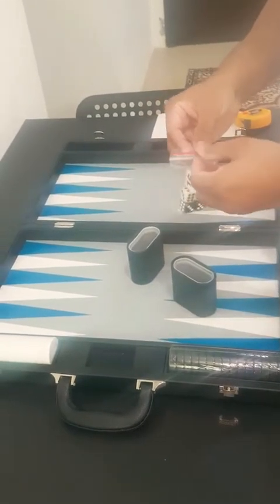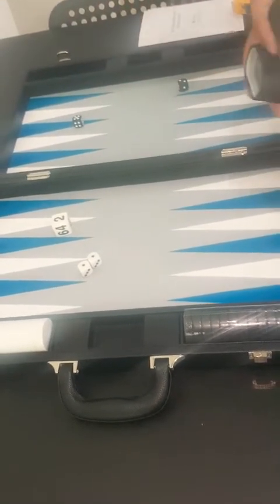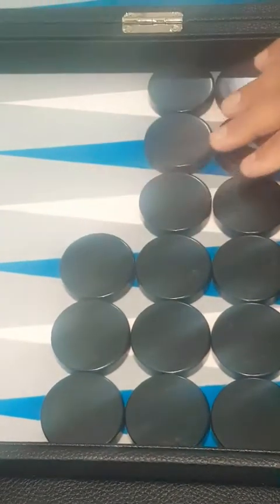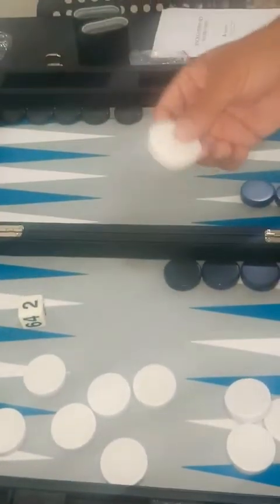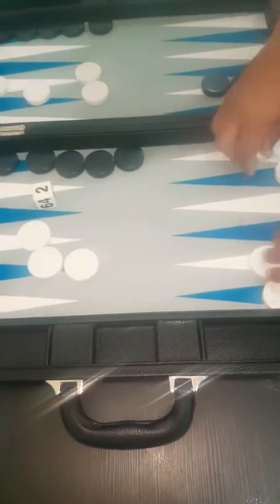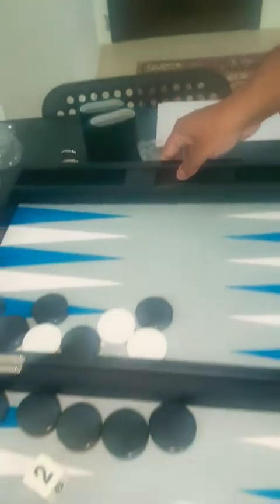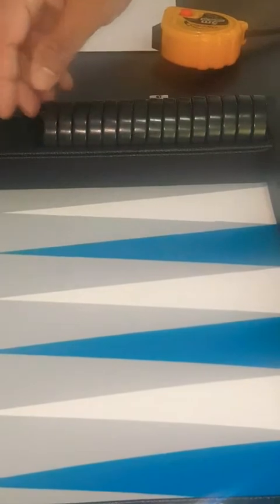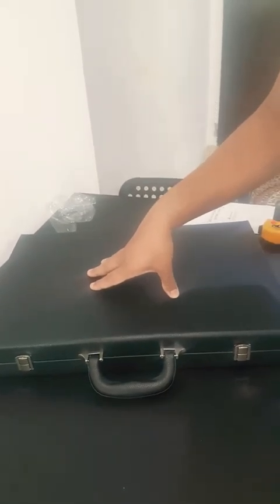Silverman and Co 19 inch Premium Backgammon Set Unboxing & Review 2 2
Backgammon online for real money

backgammon online for beginners,
backgammon online for 2 players,
backgammon online fly or die,
backgammon online for two,
backgammon online for pc